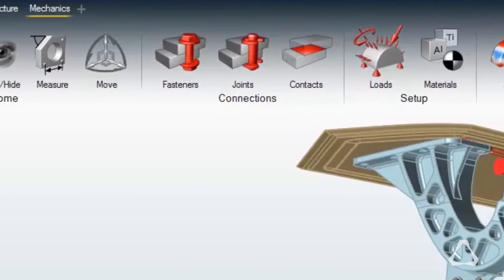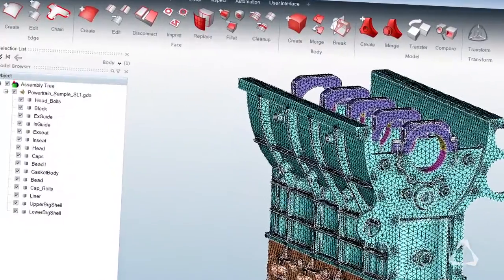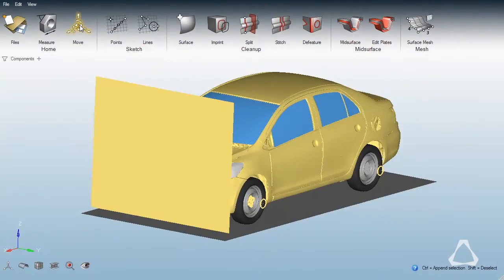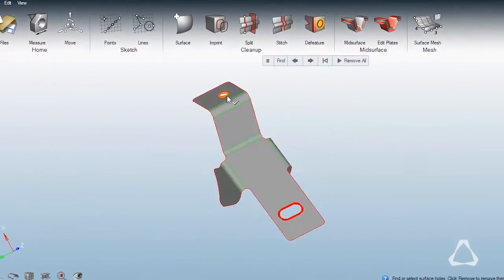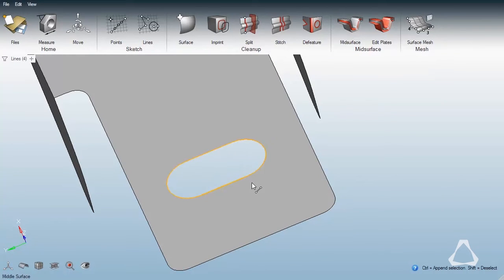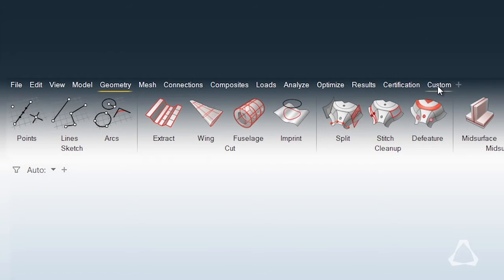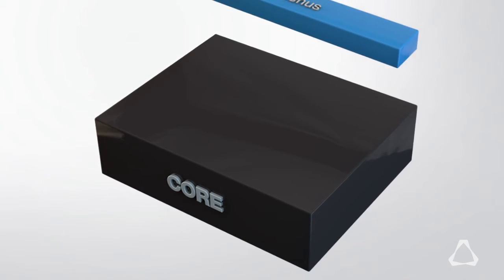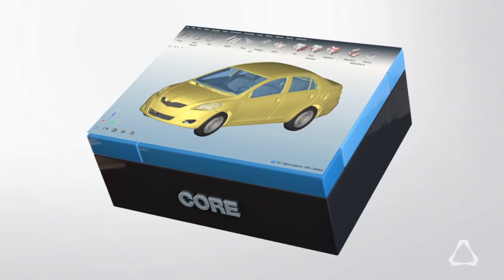HyperWorks 14 - Next Generation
HyperWorks 14 presenta su nueva interfaz!

Intuitiva, fácil de usar, manteniendo la versatilidad de HyperMesh, ahora todas las herramientas de HyperWorks se integran en una interfaz gráfica de alta calidad

Nunguna herramienta ha sido removida. Se ha dado prioridad al manejo gráfico. Todos los paneles y herramientas que hacen de HyperWorks el software CAE más poderoso del mercado siguen presentes mediante opciones gráficas personalizables.

Todos los derechos: Altair